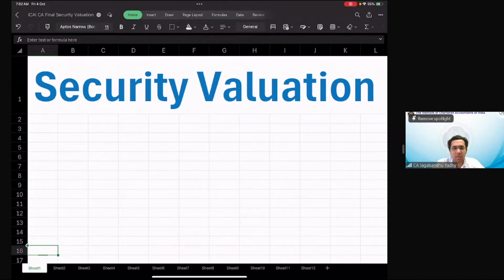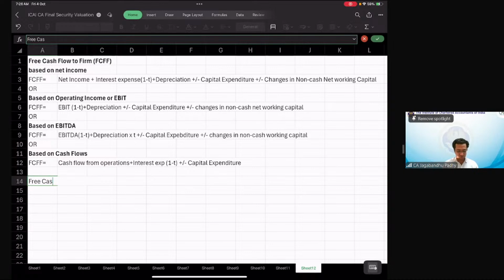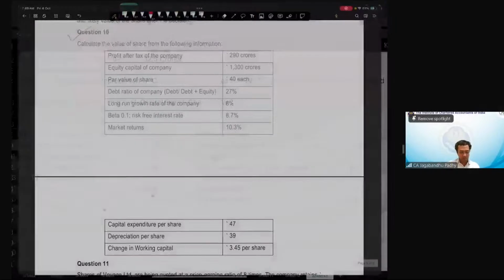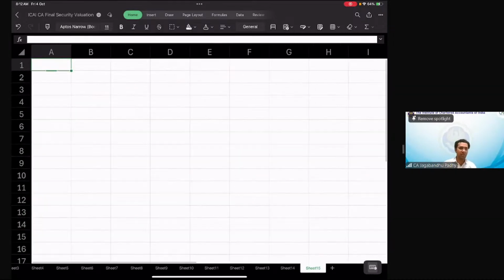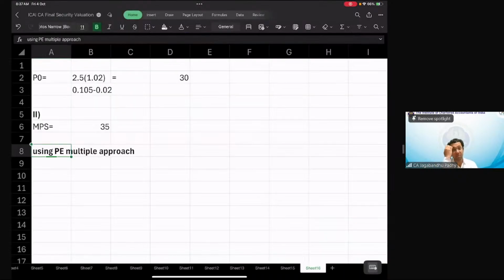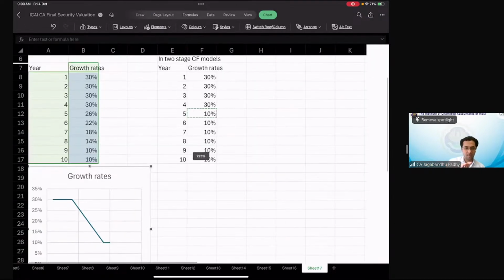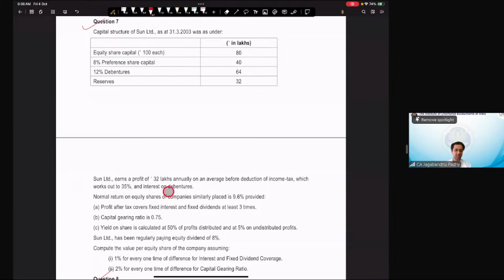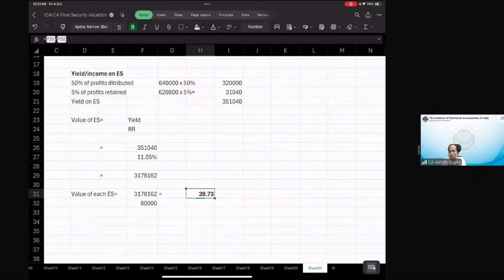Final Paper 2: AFM | Topic: Security Valuation | Session 1 | 04 Oct, 2024